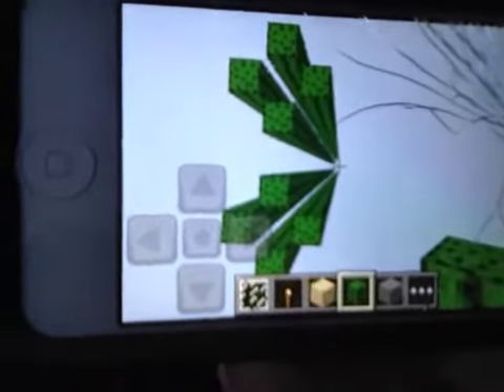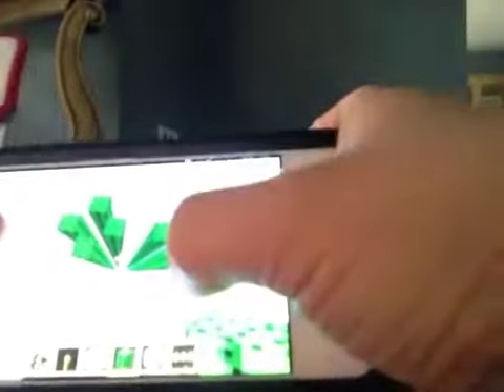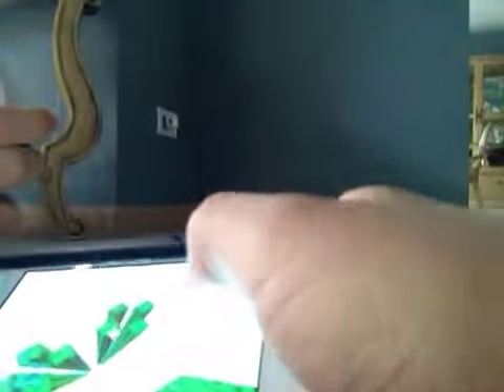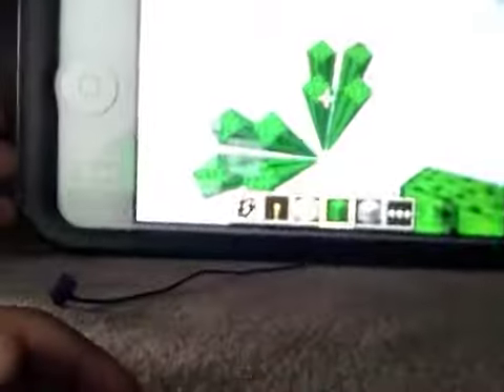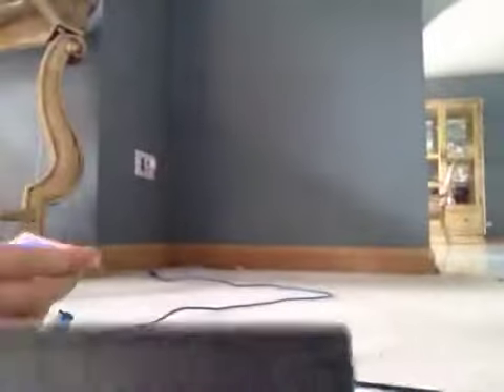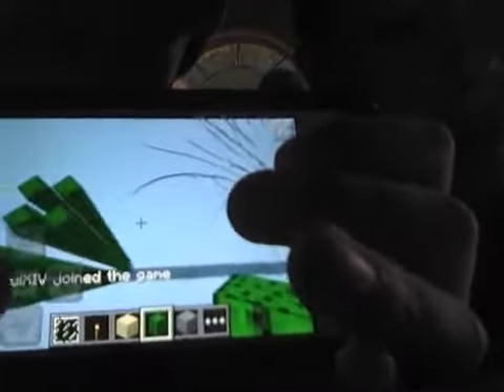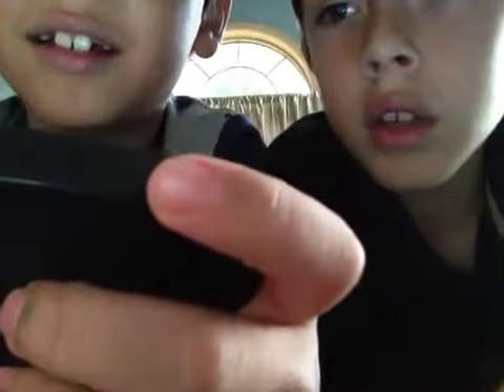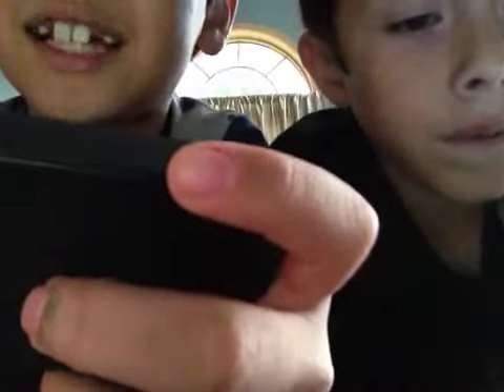Cactus fall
We find out how to freakin break 4 cactus towers in one move